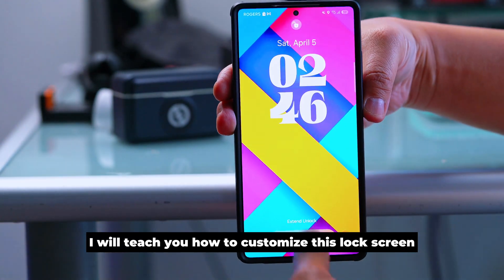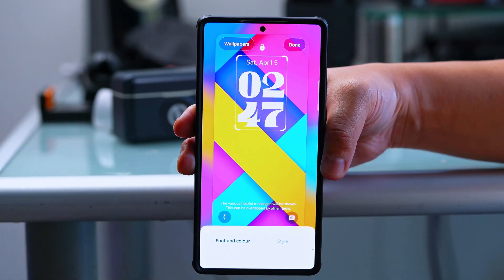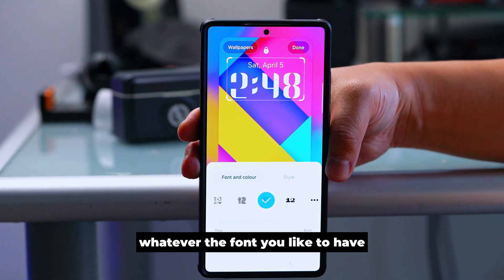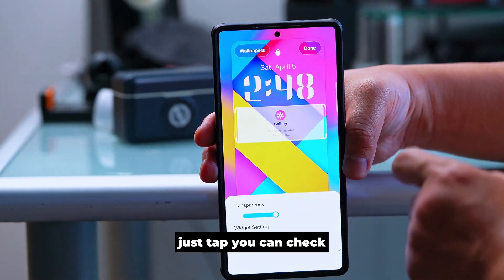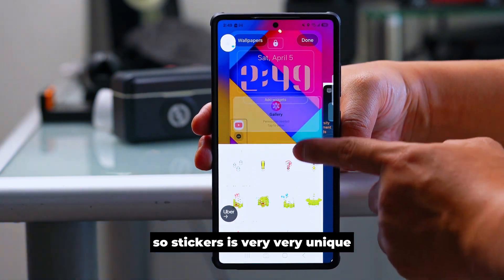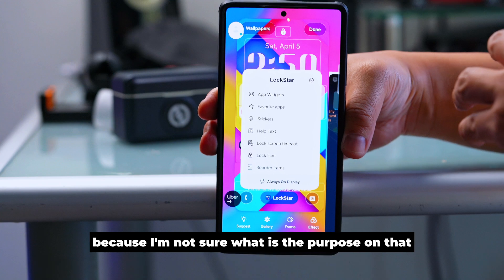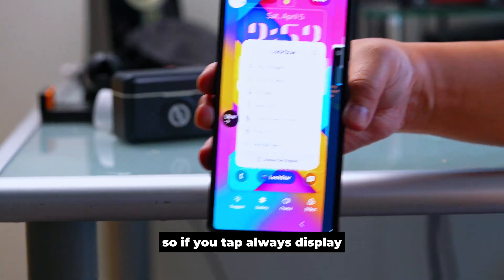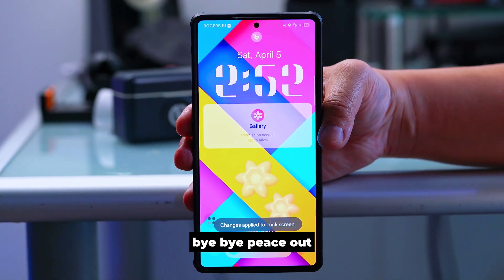90% Samsung Users didnt use lockstar Features: USE IT NOW!!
This video tutorial explains how to customize the lock screen on Samsung devices using One UI 7, focusing on the Good Lock and LockStar apps.
Here's a summary of the customization options:

 * Clock Customization: Adjust the size, font, color, and style of the clock [00:32].

 * App Widget: Add widgets, like a gallery, and adjust their transparency and size [02:07].

 * Favorite Apps: Display your favorite apps for quick access [02:42].

 * Stickers: Add stickers, some free, some from the Galaxy Store [03:25].

 * Lock Screen Timeout: Set a custom timeout or use the default [04:20].

 * Lock Icon: Customize the appearance and color of the lock icon [04:44].

The video highlights the need to have Good Lock and LockStar apps installed to use these features [00:13].